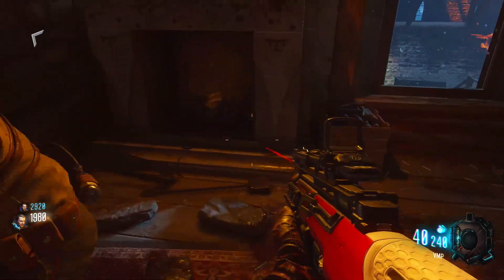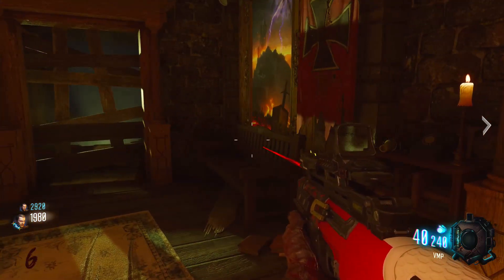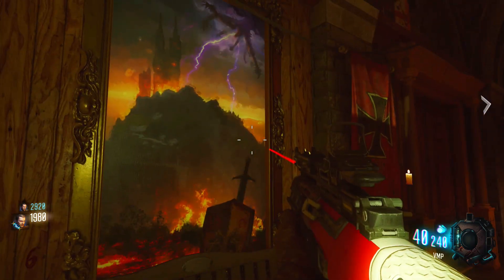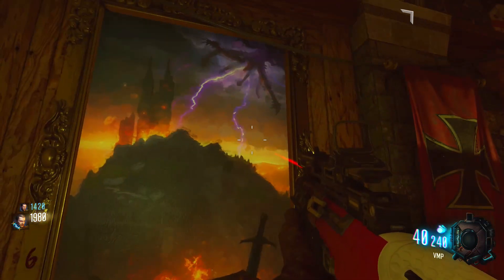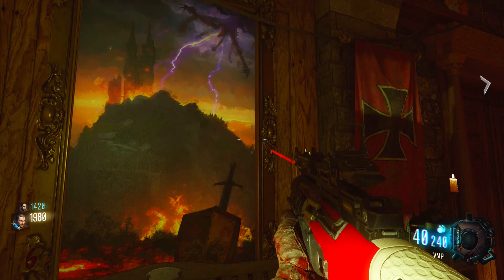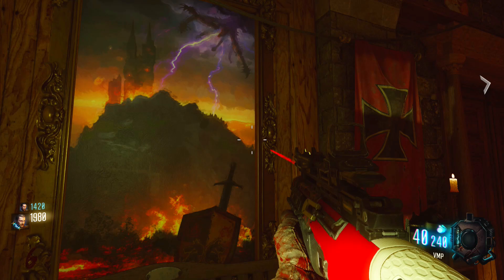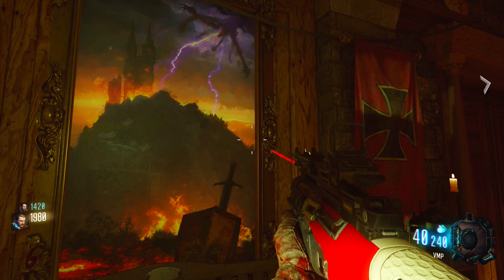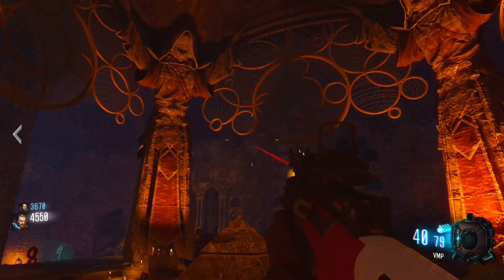Der Eisendrache KRAKEN/World Destroyer Easter Egg Painting? The Future of Der Eisendrache Revealed?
Der Eisendrache Easter Egg - Kraken Painting Found! What could this mean? Previously, we've seen the depiction of the Kraken, otherwise known as a dimension/world destroyer in Black Ops 3 Zombies. In Der Eisendrache, a new painting depicts what looks to be the ending of the Der Eisendrache map itself or a metaphor for something even more terrifying... What do you guys think?